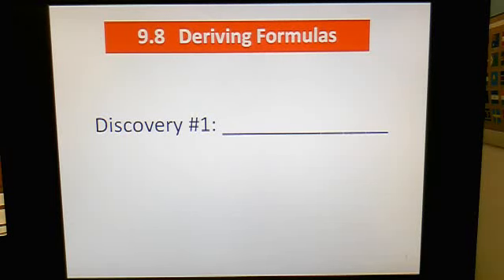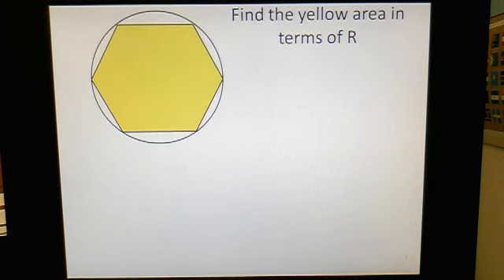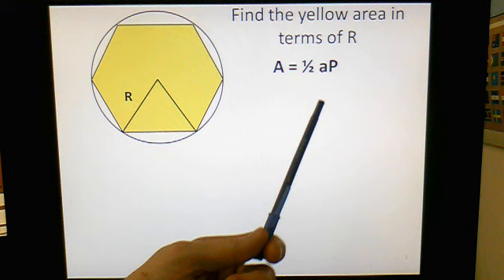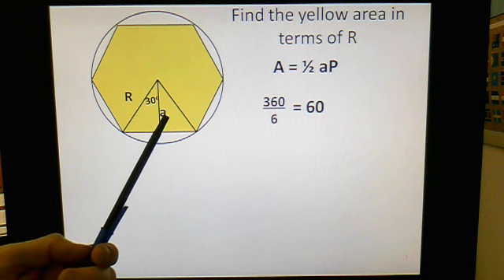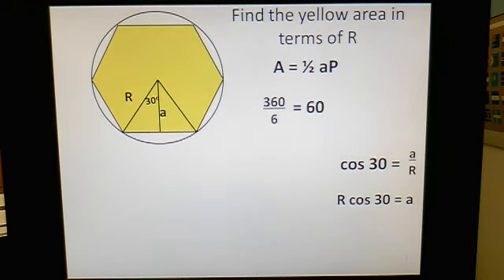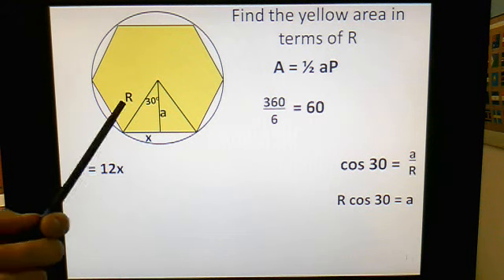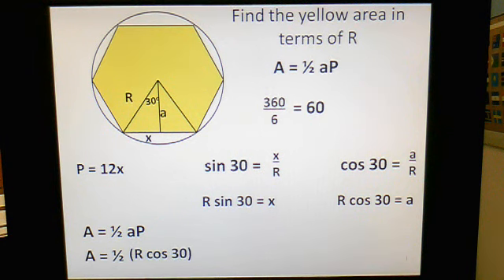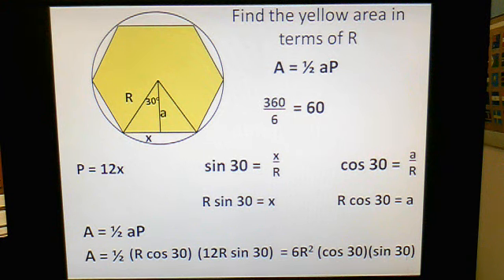9.8 deriving formulas part 1